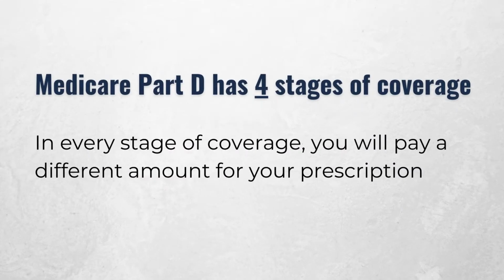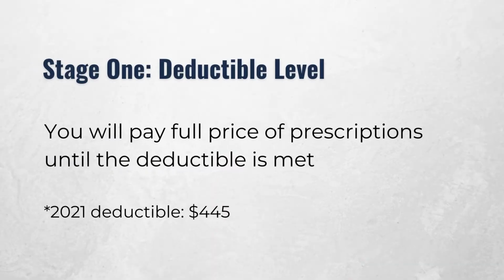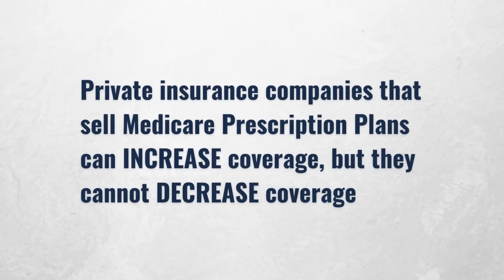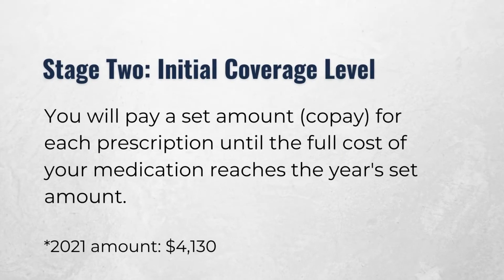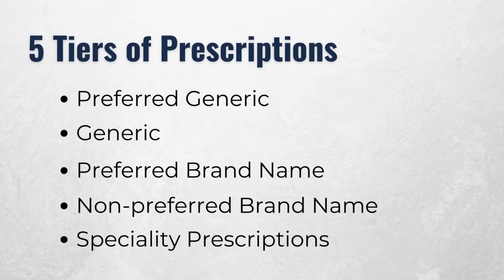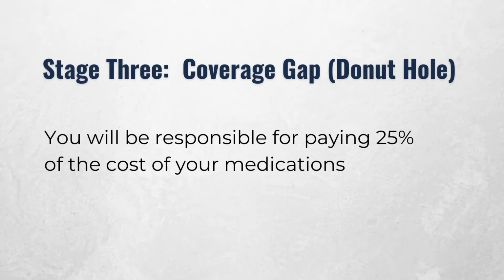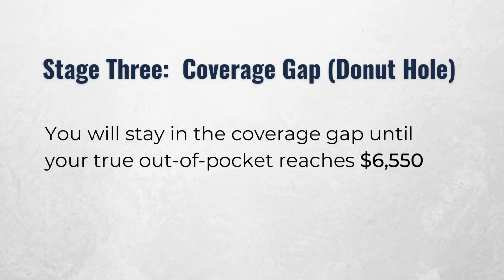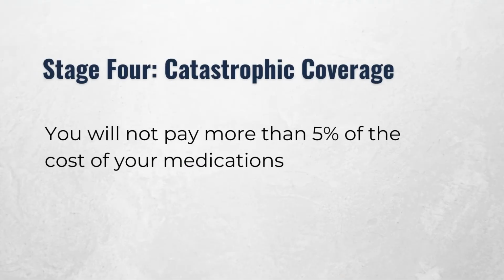Alyssa Teaches: Part D's 4 Stages of Coverage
Confused about what your Medicare Part D prescription drug plan covers, and when? Alyssa is here to make things easier! Today she will walk you through the four stages of coverage for Medicare Part D.

With over 15 years of experience, Alyssa is ready to share her knowledge with you.